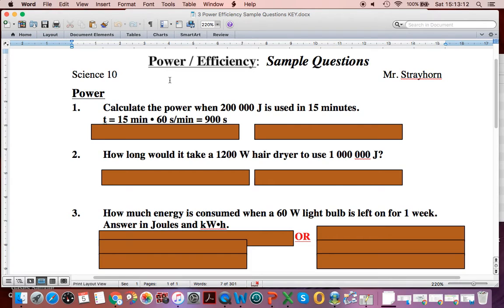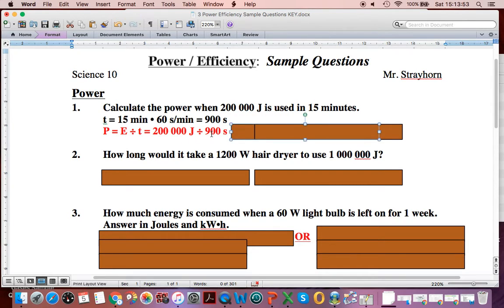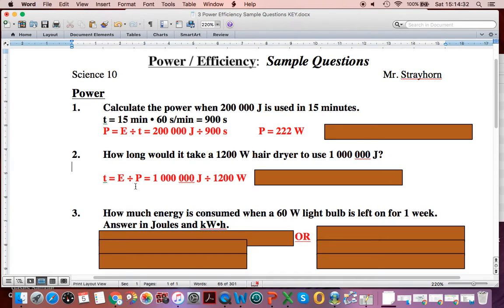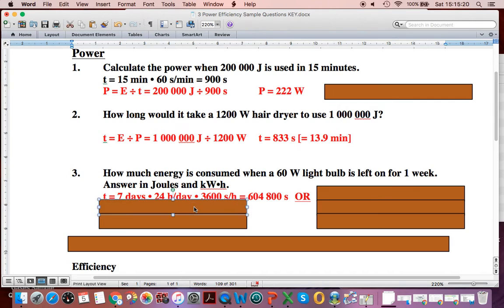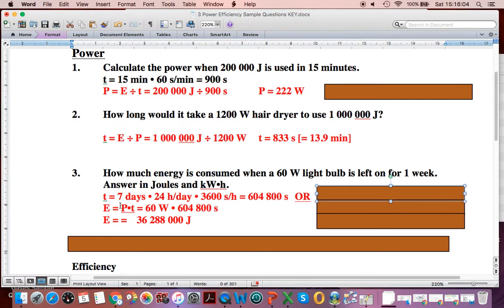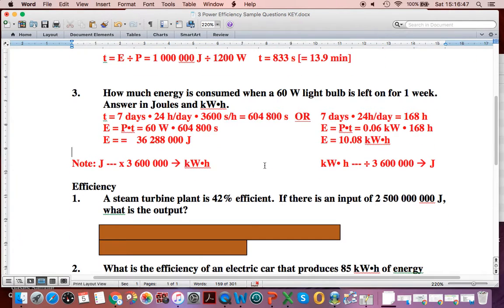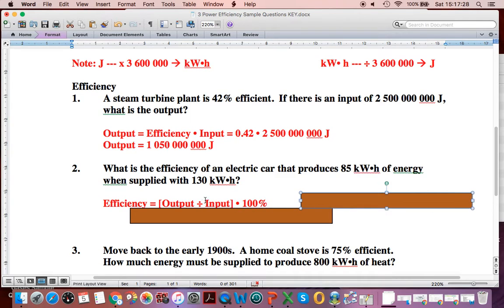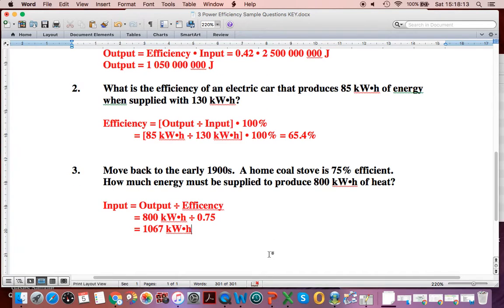Power Efficiency Sample Questions